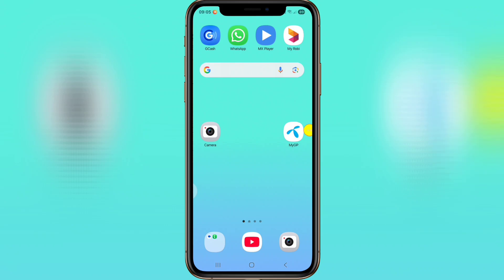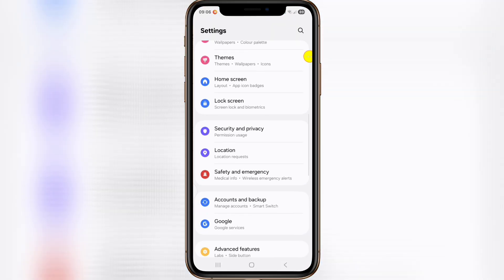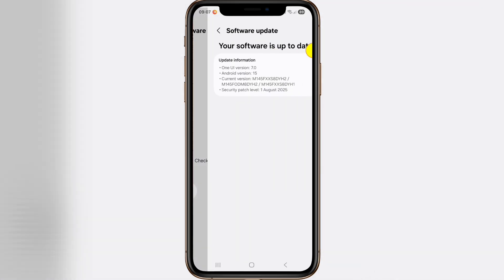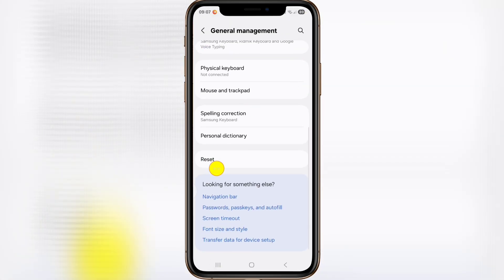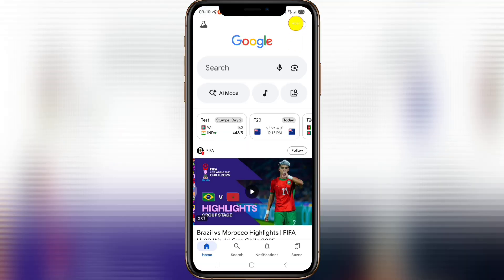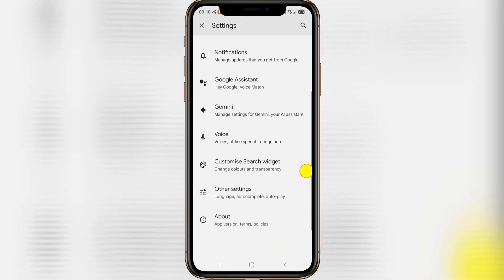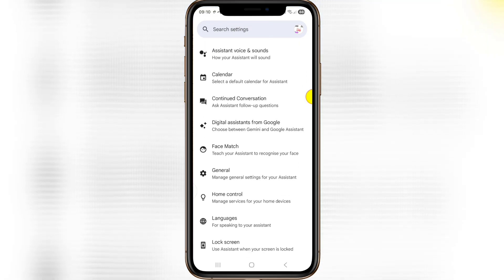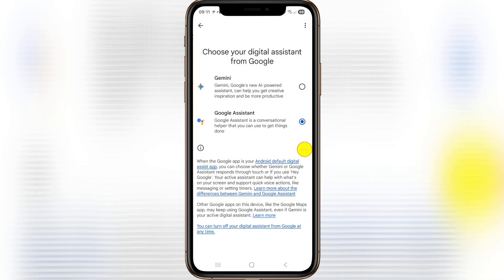Fix The Google Assistant isn't available for this account problem || ( Full Solution )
The Google Assistant isn't available for this account problem solve || ( Full Solution)